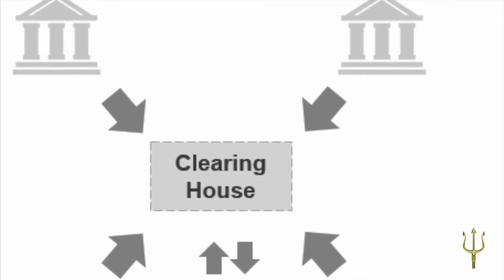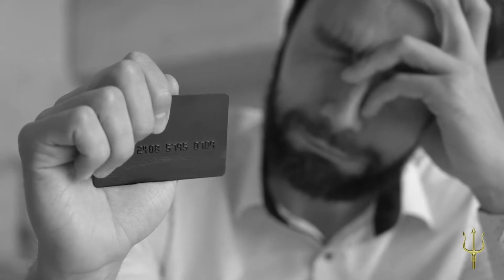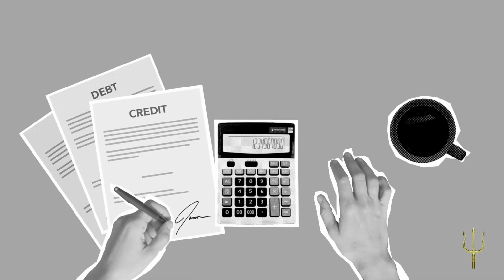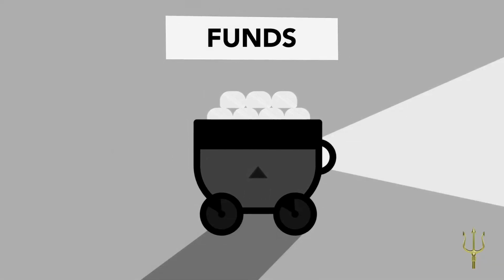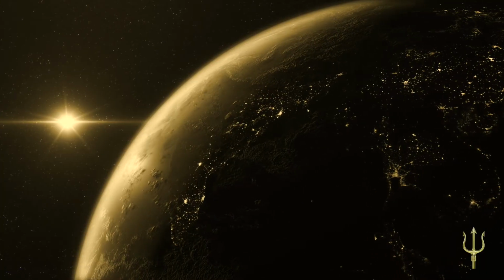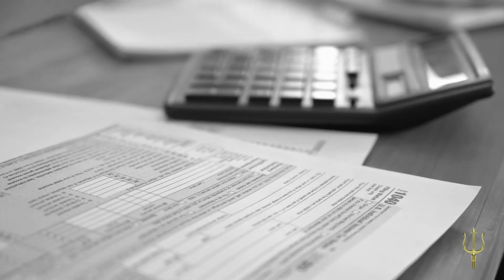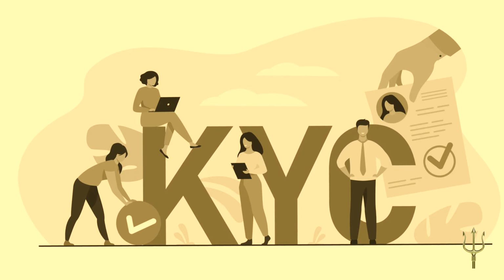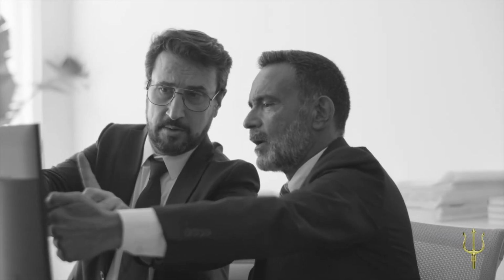COMMUNITY PROTEO VIDEOS - CEX vs DEX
Explanation about the differences between those 2 types of exchanges